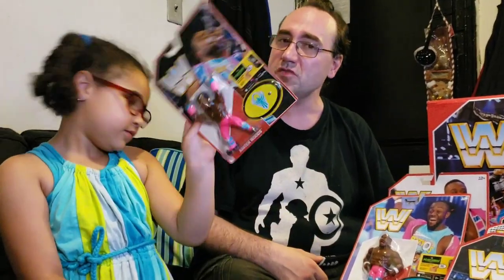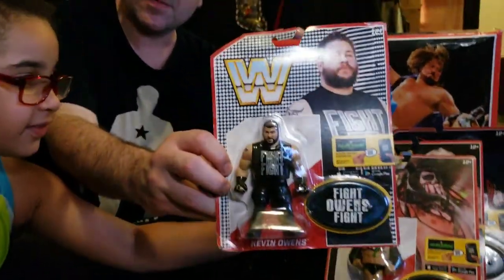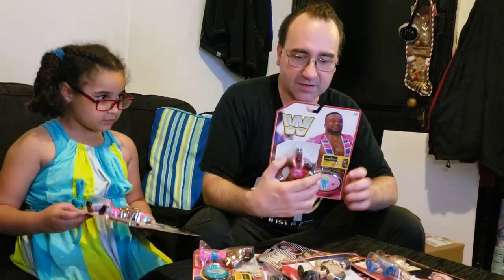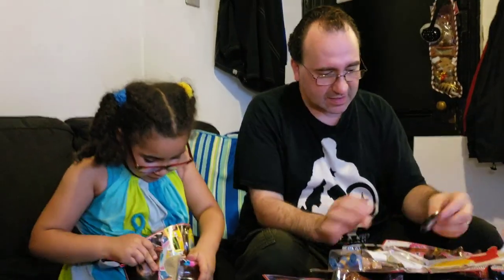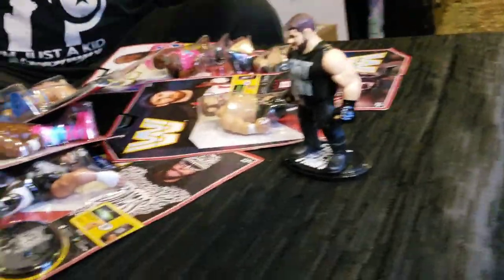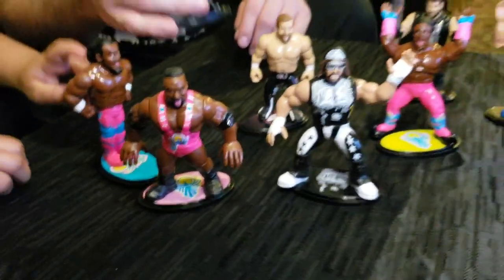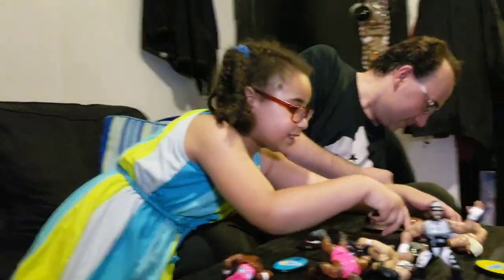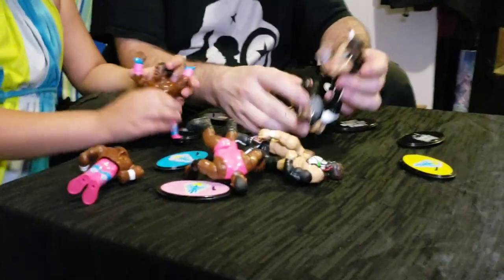Mattel WWE retro figs and ring review